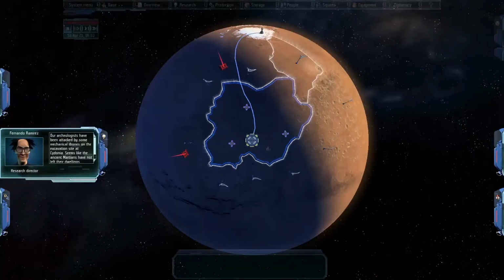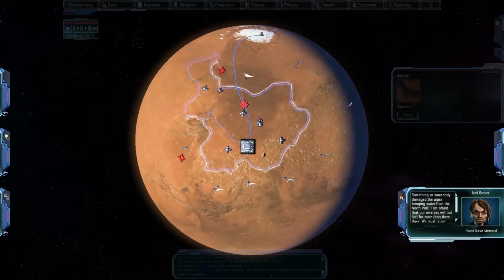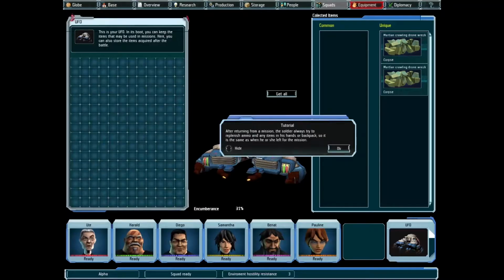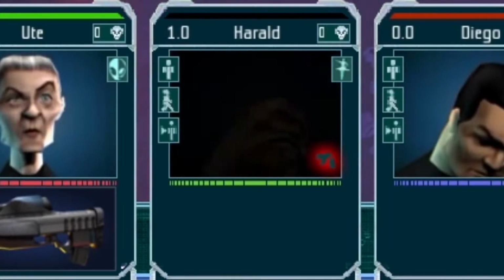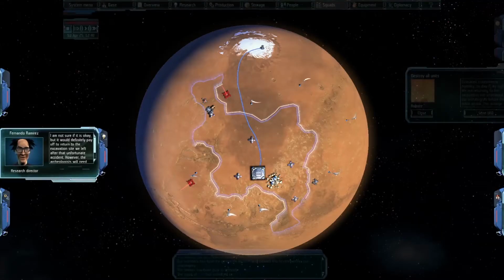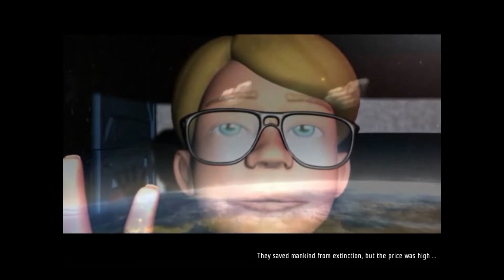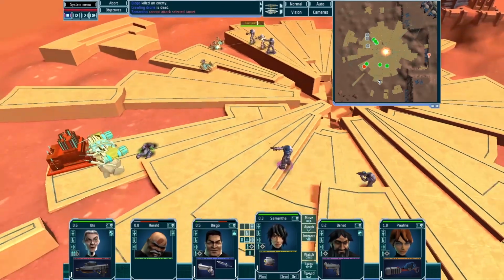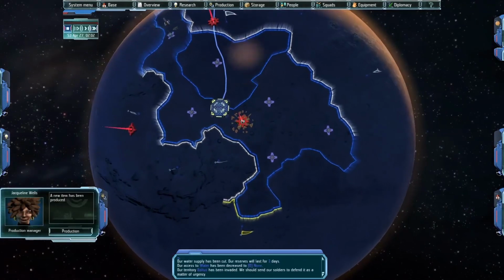Have you heard of UFO Afterlight? Make Mars a Home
In the final episode at our look at the UFO: Trillogy series, we take a look at the strange turn the game took as we fight to rule Mars for our own selfish desires of wanting a place to live.